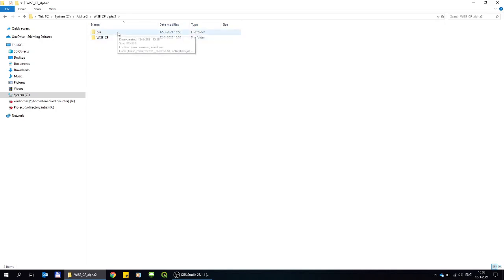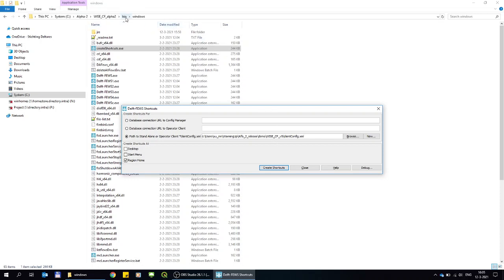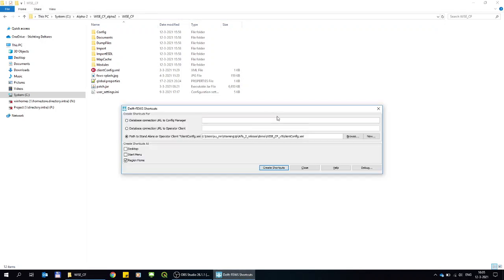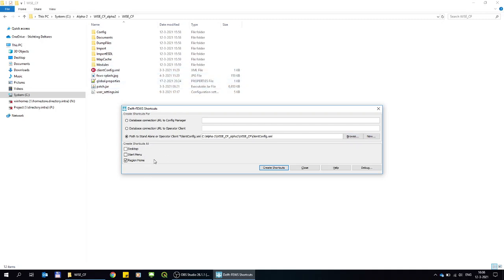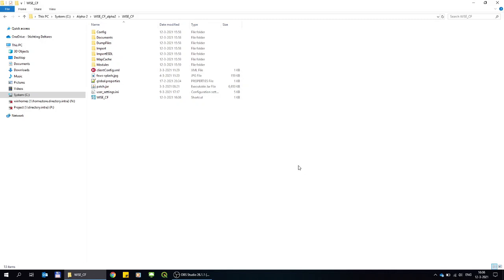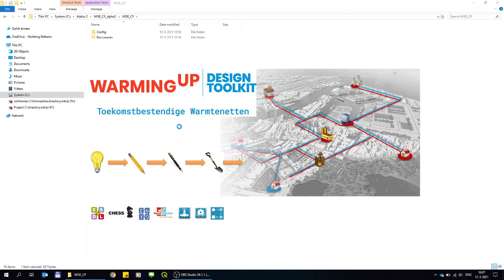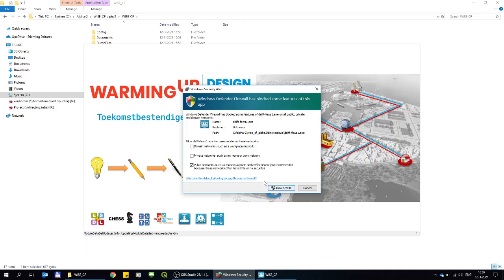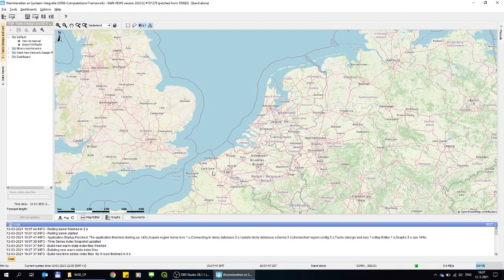WarmingUP Design Toolkit - Installatie